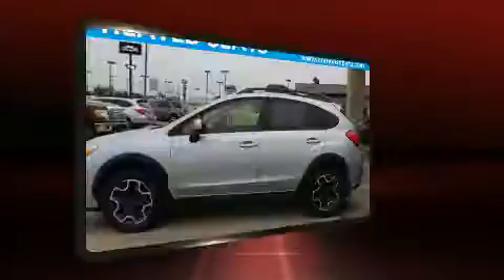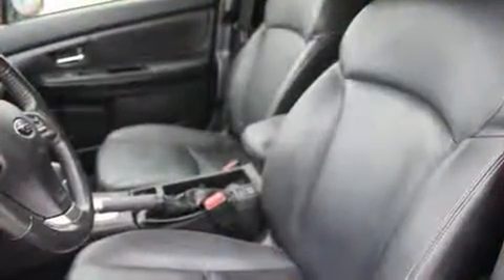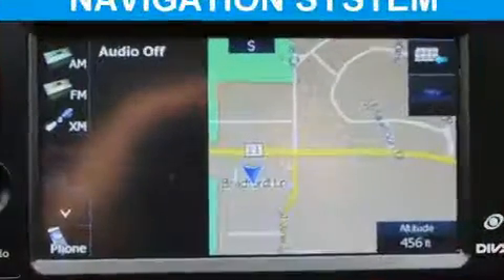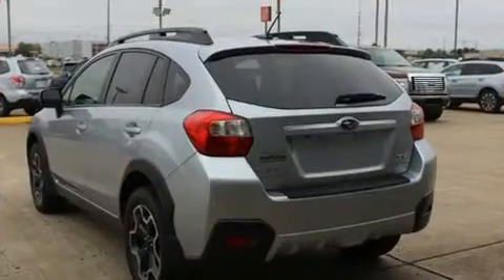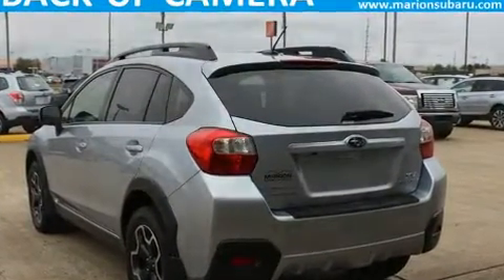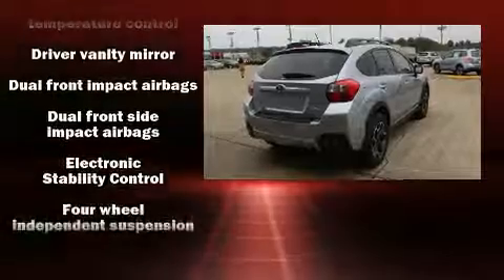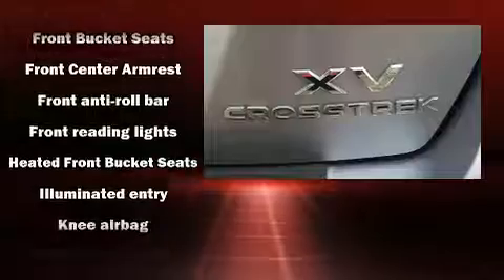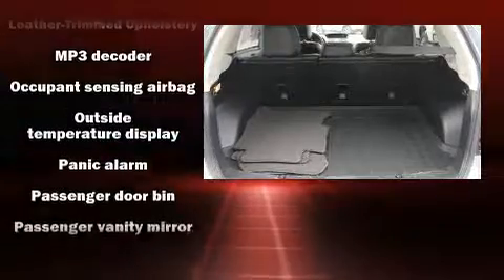2014 Subaru XV Crosstrek 2.0i Limited in Marion, IL 62959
Marion Subaru
3209 West DeYoung

Sensibility and practicality define the 2014 Subaru XV Crosstrek. It features a continuously variable transmission, all-wheel drive, and a 2 liter 4 cylinder engine. Subaru infused the interior with top shelf amenities, such as: variably intermittent wipers, heated seats, front fog lights, telescoping steering wheel, heated door mirrors, power windows, and 1-touch window functionality. Features such as automatic climate control and leather upholstery prove that economical transportation does not need to be sparsely equipped. Subaru ensures the safety and security of its passengers with equipment such as: dual front impact airbags with occupant sensing airbag, head curtain airbags, traction control, ignition disabling, and 4 wheel disc brakes with ABS. Brake assist technology provides extra pressure when applying the brakes. A Carfax history report indicates just one previous owner. We'd also be happy to help you arrange financing for your vehicle. Stop by our dealership or give us a call for more information.